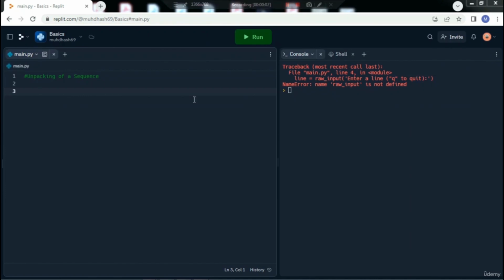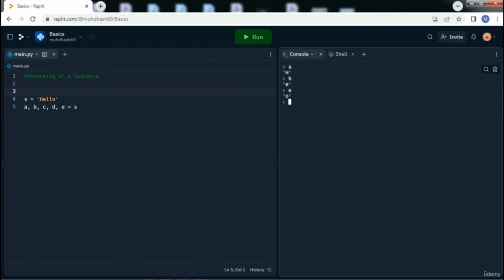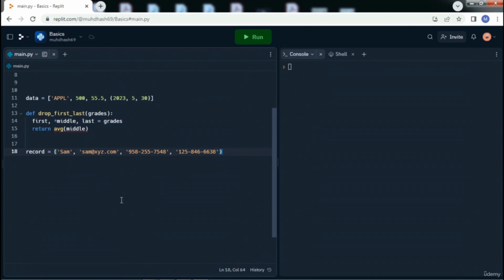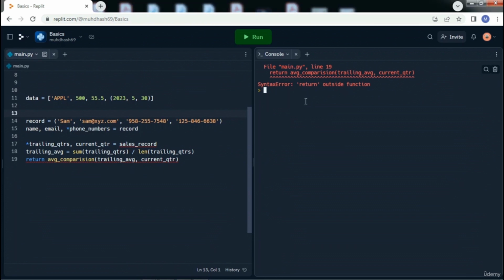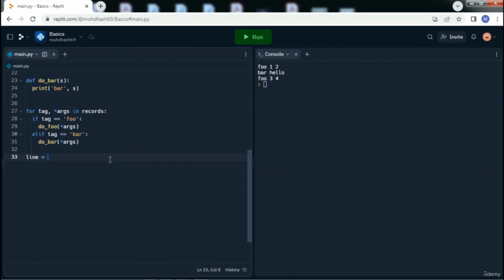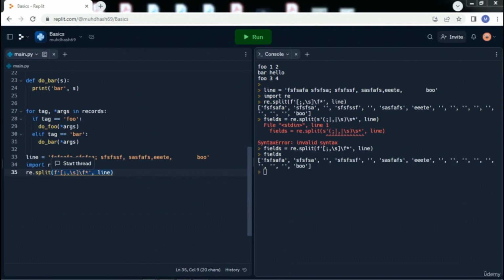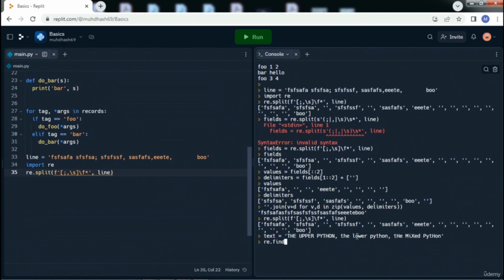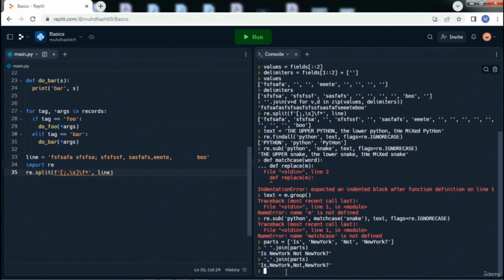Introduction to Python 3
This Python programming course is designed to provide a comprehensive introduction to the fundamentals of programming with Python. Students will learn how to write Python code, understand the basic data structures, control structures, functions, modules, and object-oriented programming concepts.

Throughout the course, students will build their knowledge and skills through a series of practical exercises and coding challenges that will help them develop a deeper understanding of Python programming. Topics covered in the course include variables, data types, conditionals, loops, functions, file handling, and object-oriented programming.

By the end of this course, students will have a strong understanding of the Python programming language and will be able to write their own Python programs from scratch. They will also gain valuable experience working with real-world programming challenges, preparing them for more advanced courses in computer science or data analysis.

The course will cover the fundamentals of programming using Python, including data types, control structures, functions, and object-oriented programming concepts. Students will learn how to use Python to solve real-world problems and create simple applications.

The course will cover the fundamentals of Python syntax, data types, control structures, functions, and object-oriented programming. Students will also learn how to use Python libraries and frameworks for data analysis, web development, and machine learning.

Throughout the course, students will work on several programming assignments and projects to reinforce their learning and gain practical experience with Python. By the end of the course, students will be able to write basic Python programs, understand common programming concepts and techniques, and have the skills necessary to start developing their own Python applications.

        Learn Python Fundamentals
        Learn Strings, Types
        Learn Problem Solving
        Learn critical thinking of programming